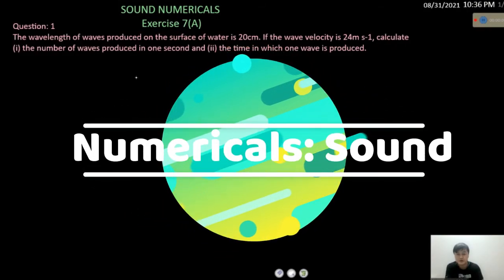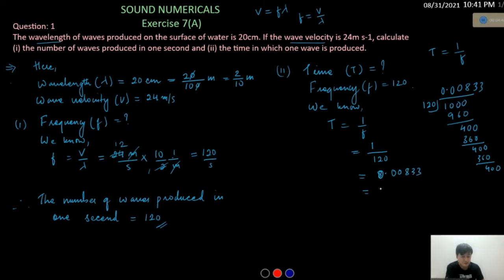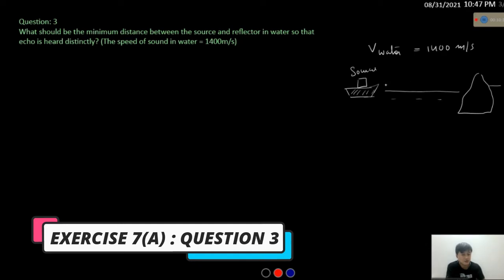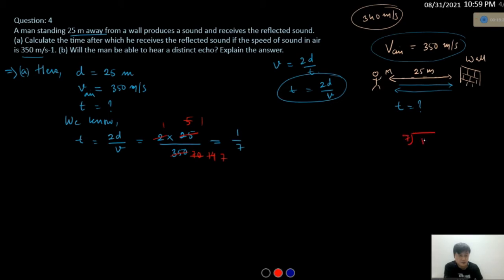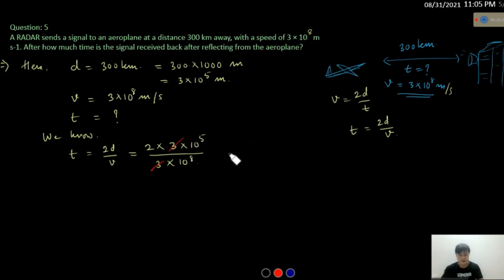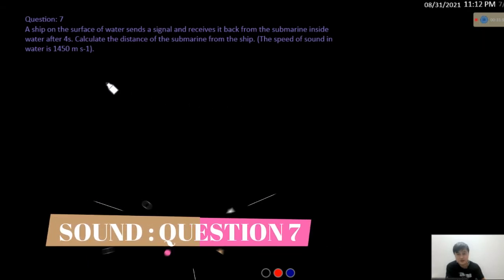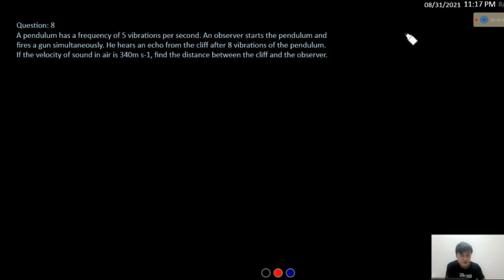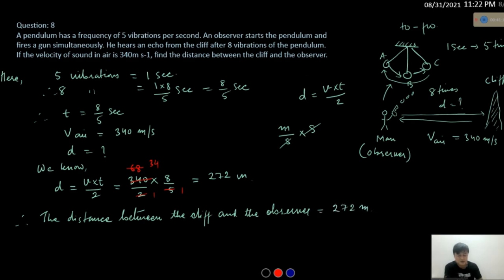SOUND - ICSE PHYSICS CLASS 10 (Numericals Part 1)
This video is for the students of ICSE class 10 based on the chapter SOUND

NUMERICALS